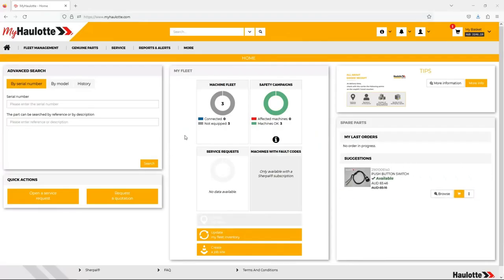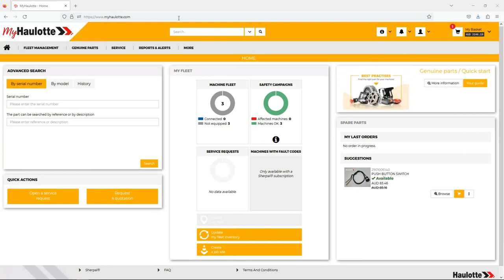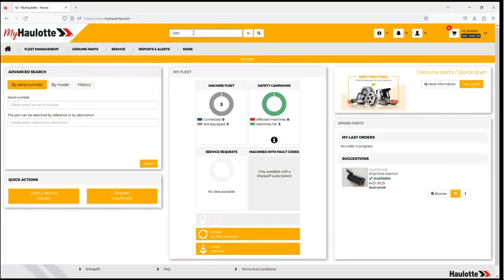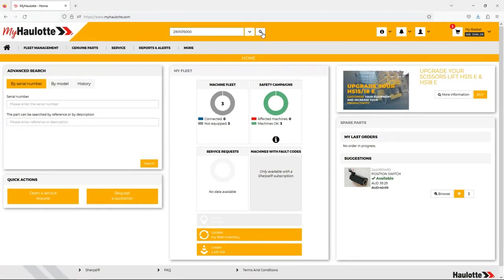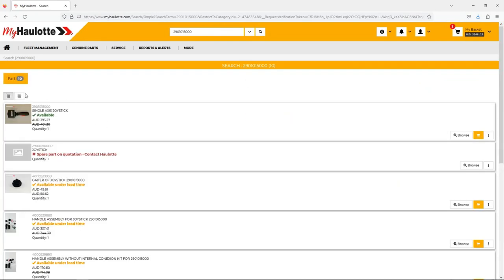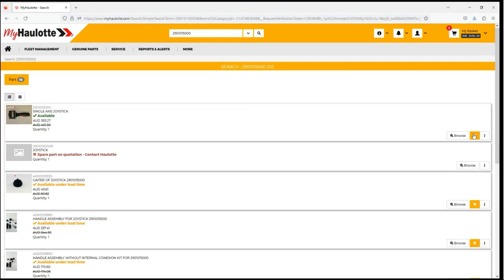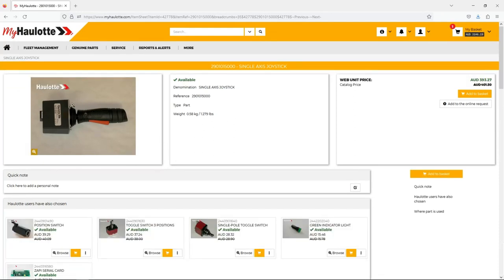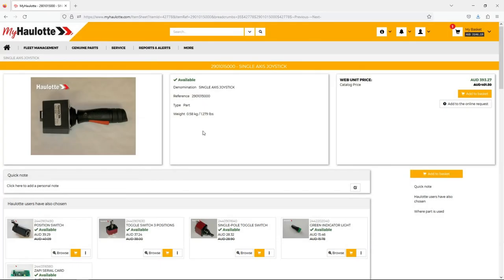Haulotte - MyHaulotte pricing and availability by part number_EN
How to check availability and pricing by part number on MyHaulotte following this tutorial.